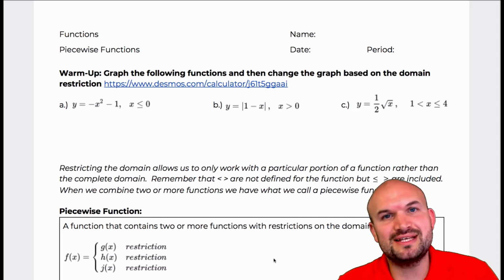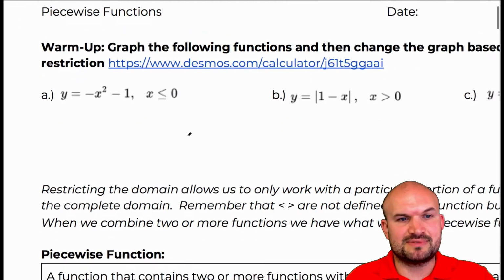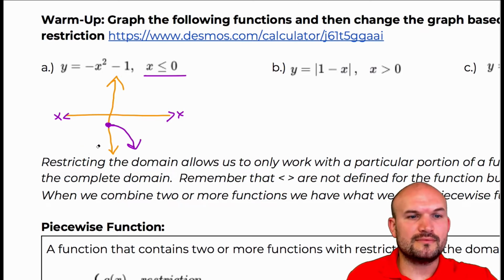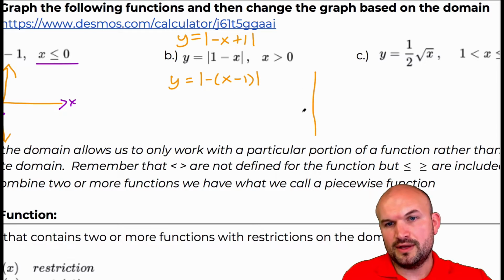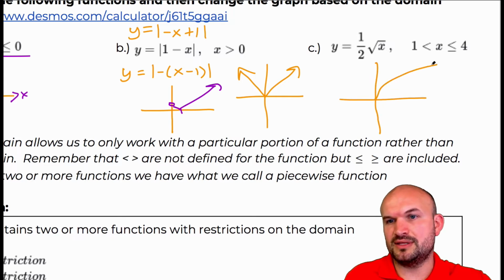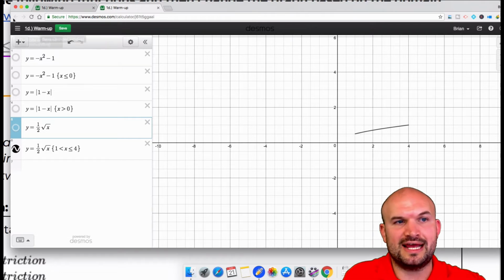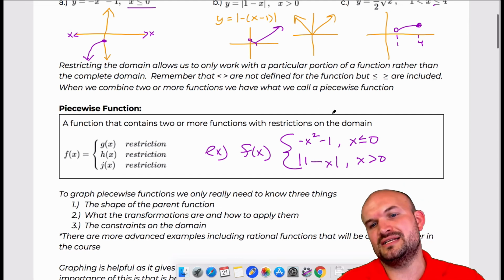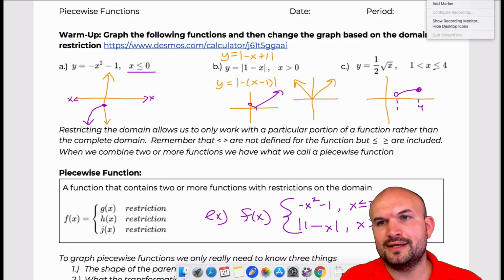Define Piecewise Function Notation